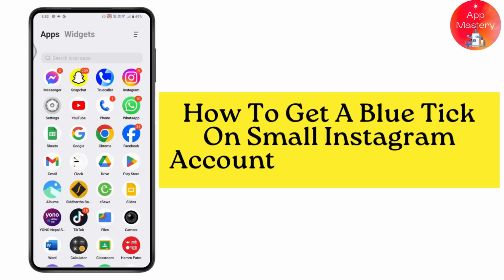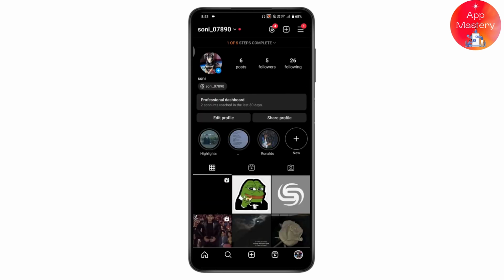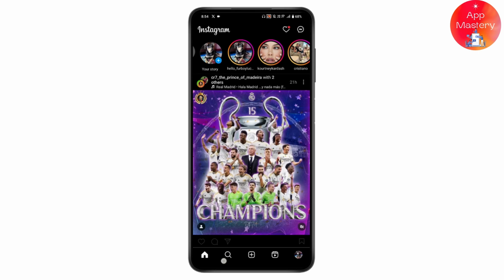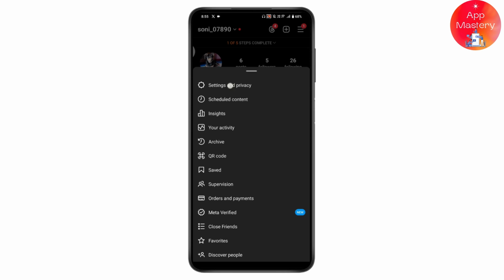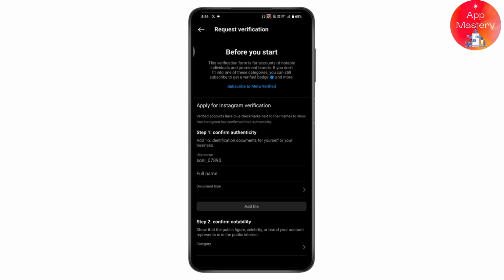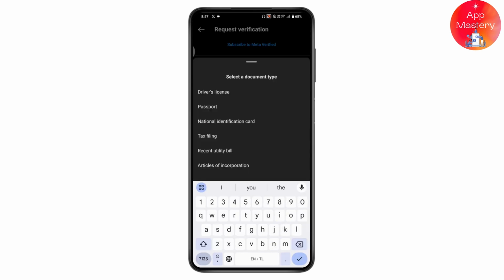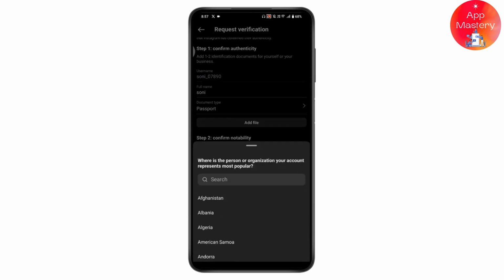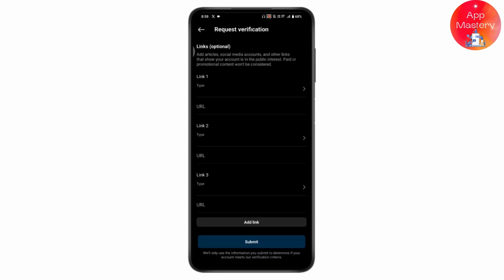NEW TRICK | How To Get Blue Tick On Small Instagram Account Without Money | Proof!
How To Get A Blue Tick On Small Instagram Account Without Money

Dreaming of getting a blue tick on your small Instagram account without spending any money? AppMastery has the solution! In this tutorial, we'll guide you through the steps to increase your chances of getting verified on Instagram, even with a small following and without spending a dime.

We'll cover best practices for building your online presence, optimizing your profile, engaging with your audience, and meeting Instagram's verification criteria. Watch now and learn how to get a blue tick on your small Instagram account without money with AppMastery!